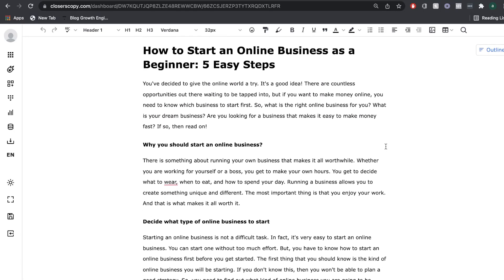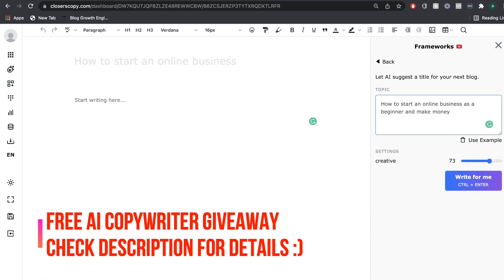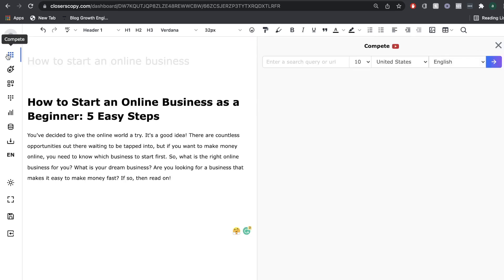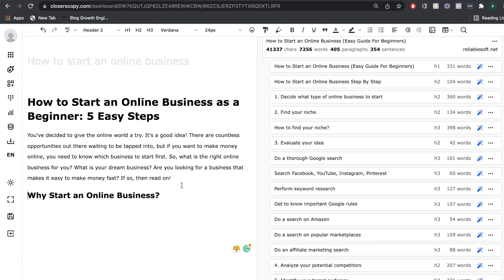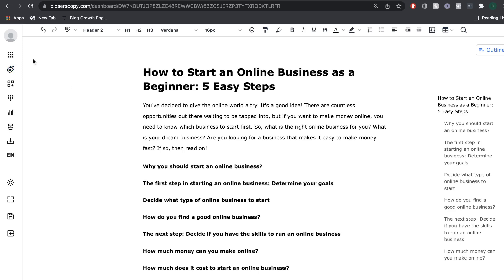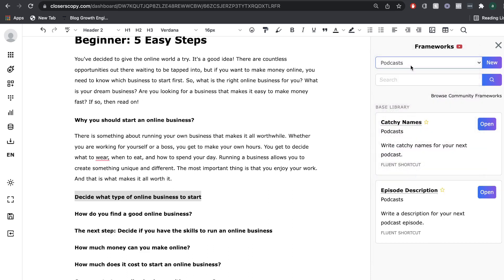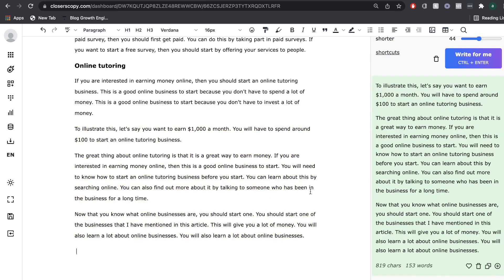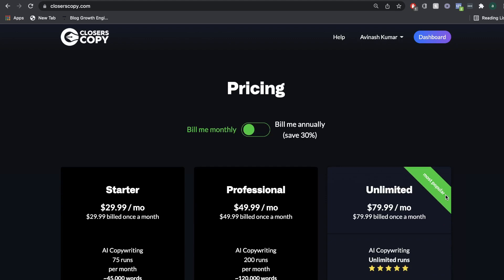Write & Optimize A 2000+ Word Blog Post Using ClosersCopy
In this video, we show you how to write and optimize a 2000+ word blog post using closerscopy.

We also discuss:
Full review & tutorial of ClosersCopy AI
-How to use the compete for function in closer copy
-How to use the long form in closerscopy
-How to create blog post in closerscopy
-How to use the workflows function in closers copy
-Review of the pricing and plans of closercopy
-Lifetime deal for closerscopy and how to get it